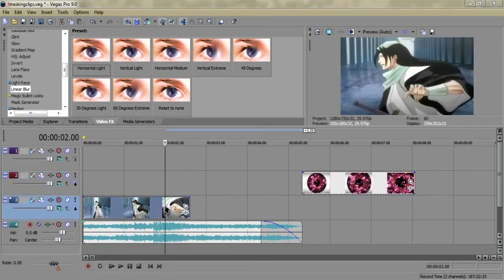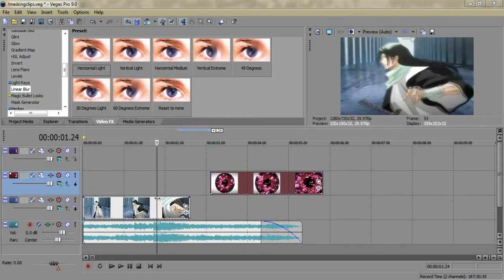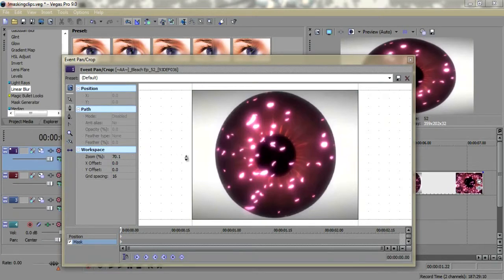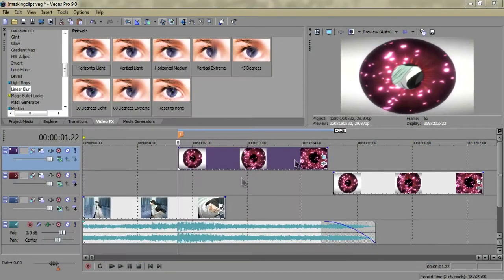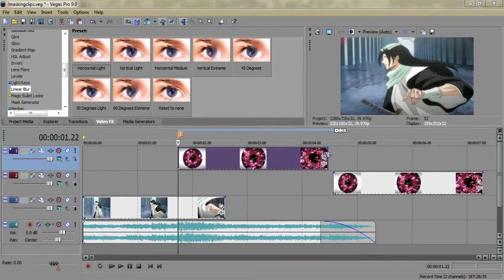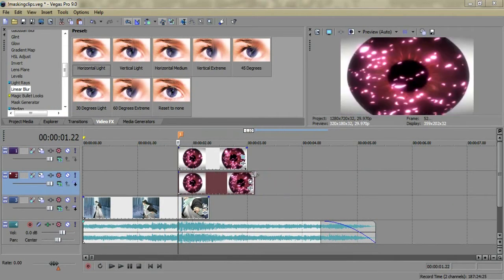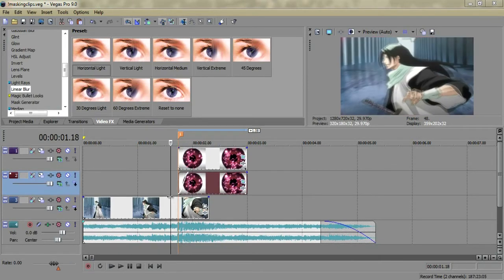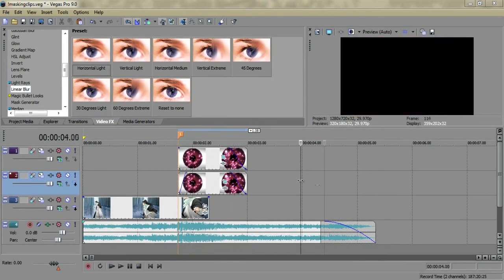Sony Vegas Pro Tutorial - Jigsaw Masking